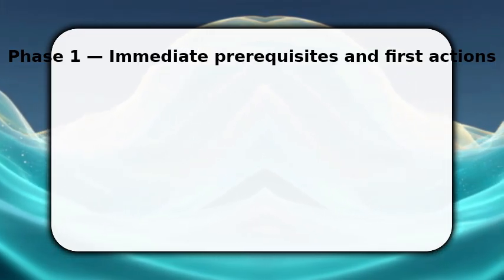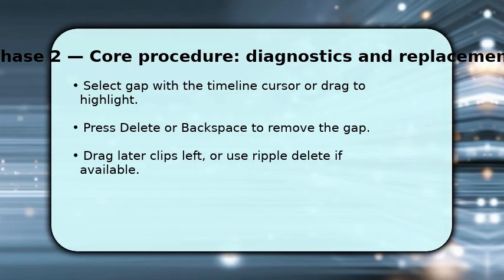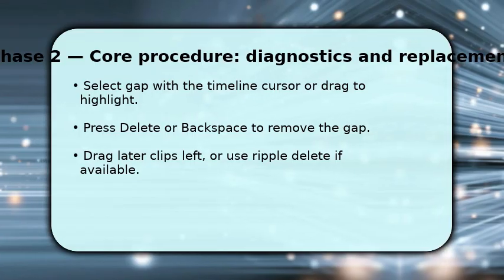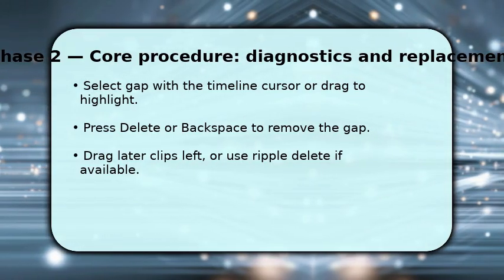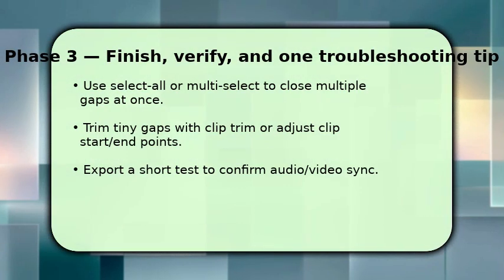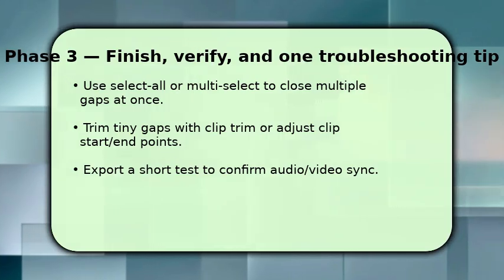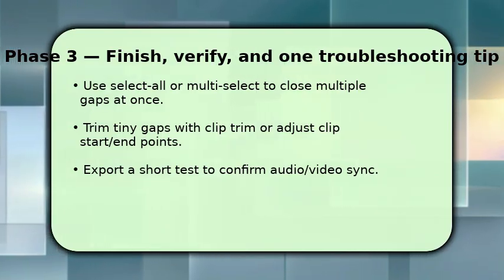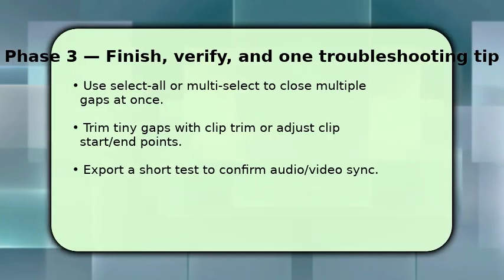How to Delete Gaps in Clipchamp (full Guide)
How to Delete Gaps in Clipchamp (full Guide) | 🔒 Surfshark VPN Deal — Stay private and secure. $1.99/mo + 3 Months Free ▸

Discover the essential techniques for gap removal in Clipchamp, a comprehensive guide to enhance your video editing skills. Learn step-bythy methods and tips directly from our expert tutorial.

Clipchamp, video gaps fixation, editing tutorials, clip repair techniques,